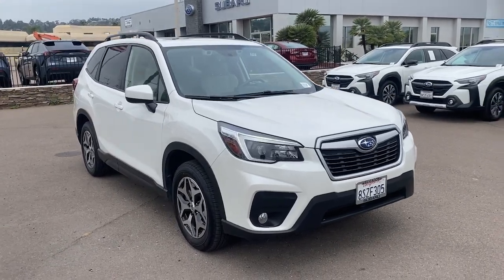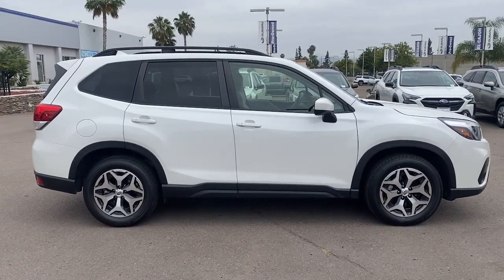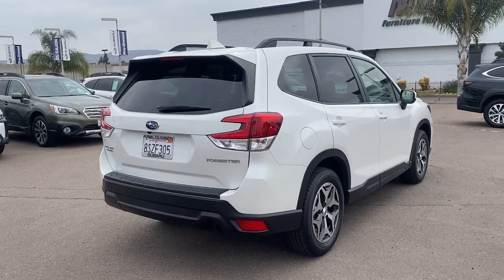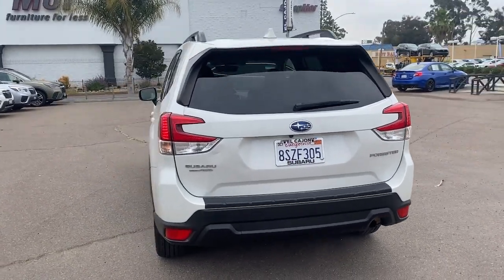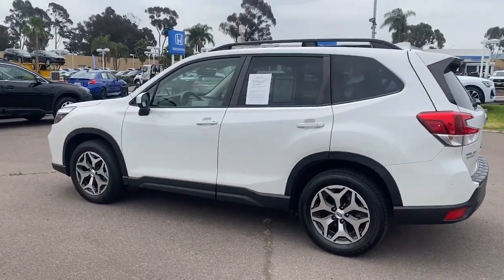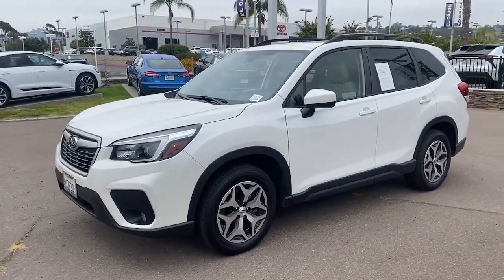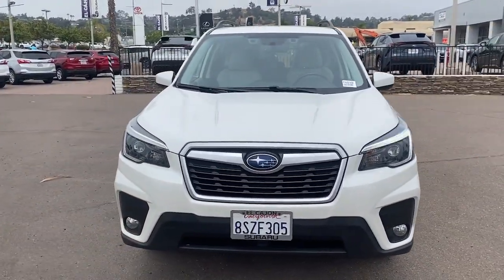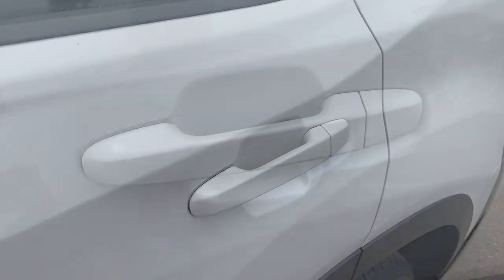2021 Subaru Forester P3428740A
2021 Subaru Forester Premium - Stock#: P3428740A

Subaru of El Cajon
900 Arnele Ave

WE DELIVER!/DO ALL PAPERWORK-E-MAIL/TEXT/PHONE WERE HERE FOR YOU!brEXPERIENCE EXTRAORDINARY AT SUBARU OF EL CAJON. Where San Diego feels at Home!brClean CARFAX. Priced below KBB Fair Purchase Price!brbr26/33 City/Highway MPG Odometer is 1115 miles below market average!